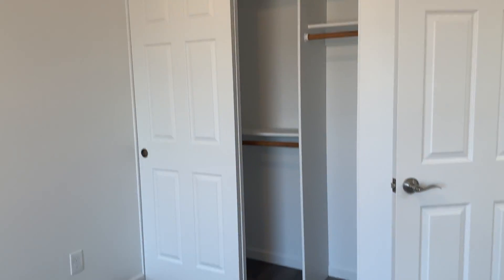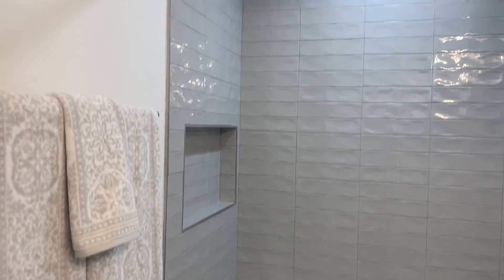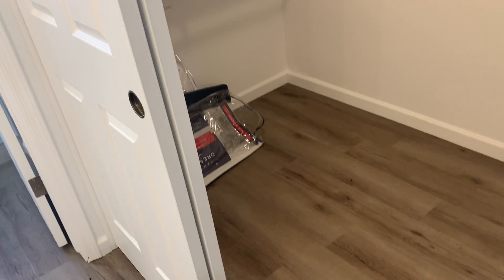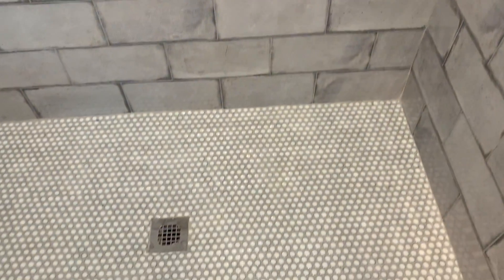Aviara, Remodeled Scottsdale Condo